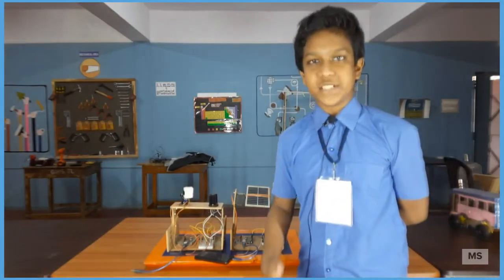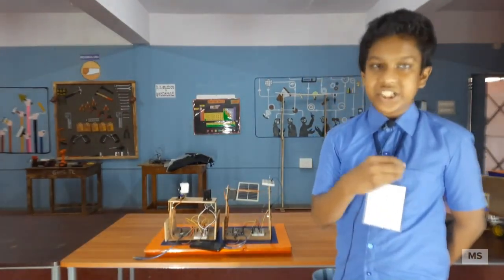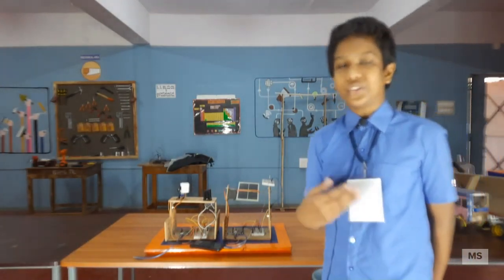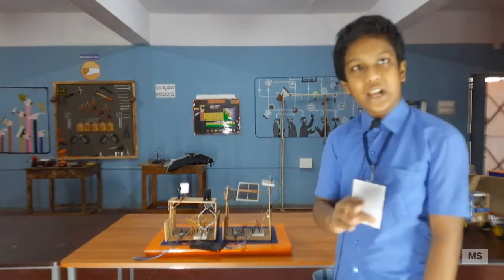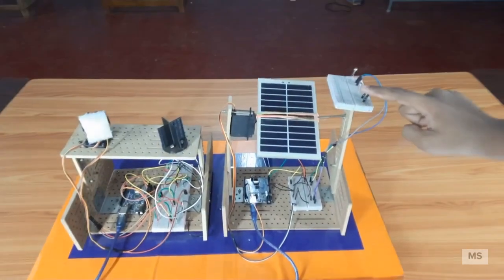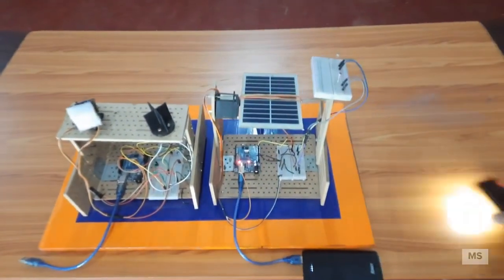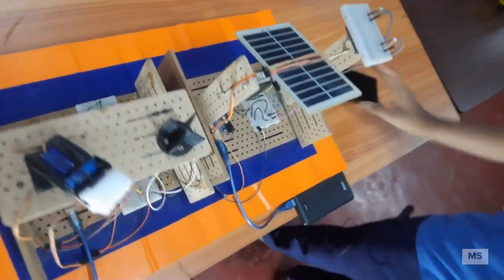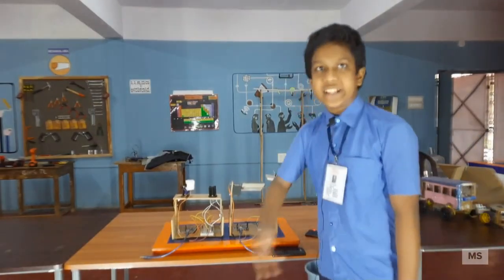Solar tracker State level video based Science and Maths model competition- 2021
State level video based competition